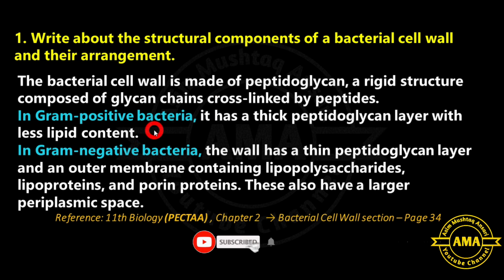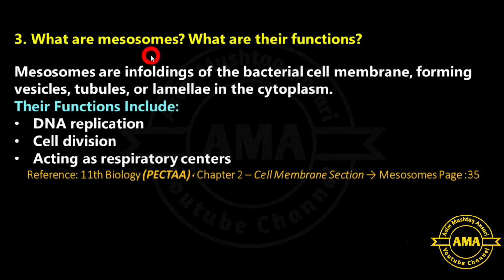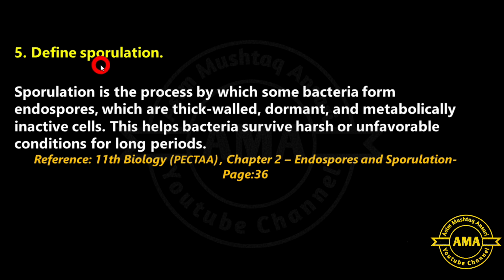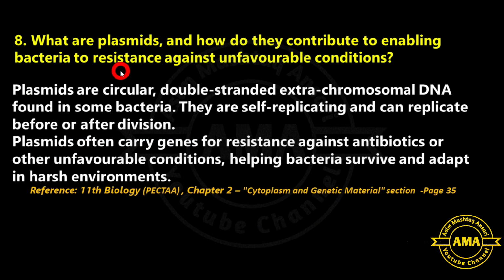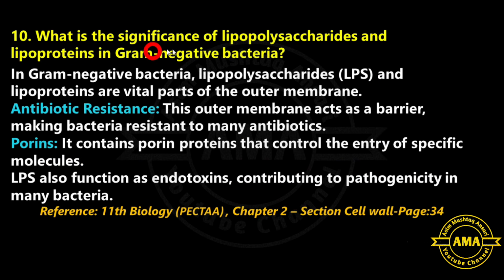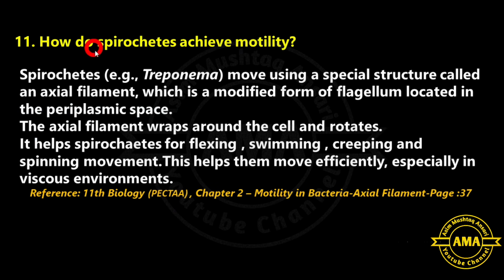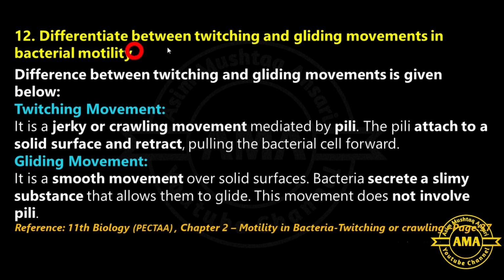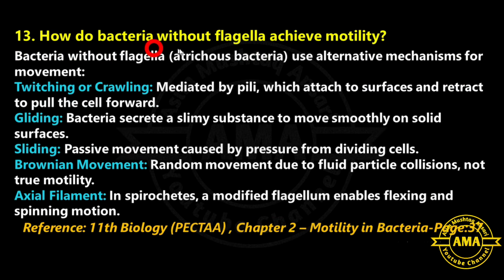11 Biology Solved Exercise Short Questions Chapter 2 Bacteria and Viruses New Book |11 Class Biology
11 Biology Solved Exercise Short Questions Chapter 2 Bacteria and Viruses New Book |11 Class Biology
In this video, we cover all exercise short questions from Chapter 2: Bacteria and Viruses of the 11th Class Biology New Book (2025 syllabus). Each question is explained in simple Urdu + English mix to help students understand and memorize concepts better. These answers are perfect for Board exams, MDCAT, NEET, and school viva preparation.
🧠 Complete Concept Clarity + Board-Friendly Explanations!

✅ Time Stamps:
00:00 Introduction about Video
00:13 1. Write about the structural components of a bacterial cell wall and their arrangement.
00:56 2. Write the composition of the peptidoglycan layer in bacterial cell walls.
01:17 3. What are mesosomes? What are their functions?
01:40 4. How can plasmids be used in genetic engineering?
02:10 5. Define sporulation.
02:32 6. What is the function of the bacterial capsule?
02:52 7. Write the role of pili in bacterial cells. How do they differ from flagella?
03:31 8. What are plasmids, and how do they contribute to enabling bacteria to resistance against unfavourable conditions?
04:07 9. Write about the role of endospores in bacterial survival.
04:38 10. What is the significance of lipopolysaccharides and lipoproteins in Gram-negative bacteria?
05:22 11. How do spirochetes achieve motility?
05:53 12. Differentiate between twitching and gliding movements in bacterial motility.
06:29 13. How do bacteria without flagella achieve motility?
07:12 14. What is the difference between swimming motility and swarming motility in bacteria?
07:47 FeedBack

👨‍🏫 Teacher: Asim Mushtaq Ansari
📚 Chapter Name: Bacteria and Viruses
📖 Class: 11th Biology (New Book 2025)
🌍 Language: Urdu + English Explanation
🎯 Helpful For: Board Exams, MDCAT, NEET, College Test, Entry Test